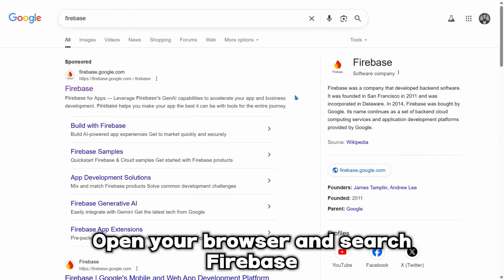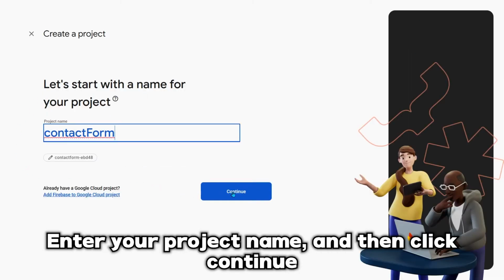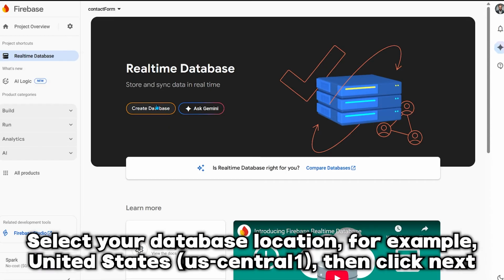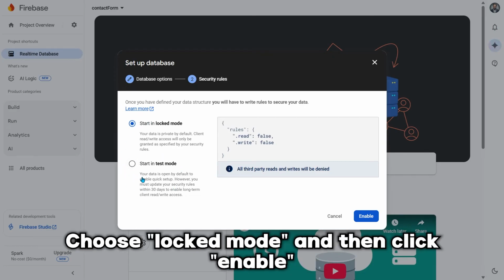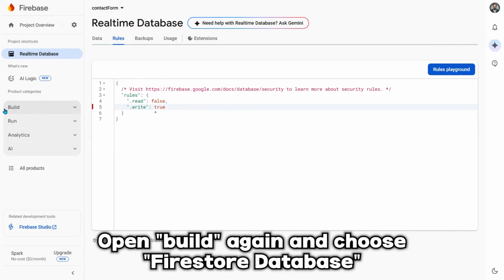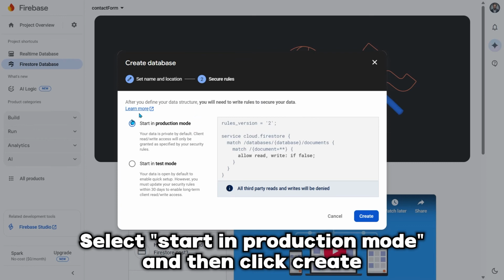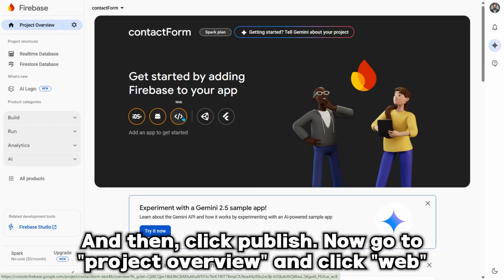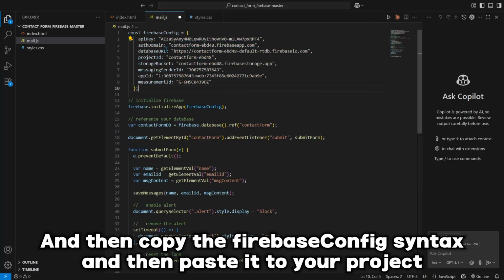Firebase Database Tutorial (𝟮𝟬𝟮𝟲) | BEST FULL GUIDE | Everything You Need To Know! | NO Yapping!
No Copyright Vlog Music for Videos